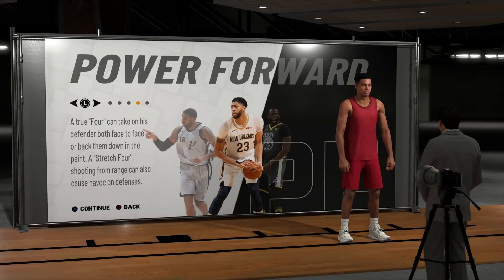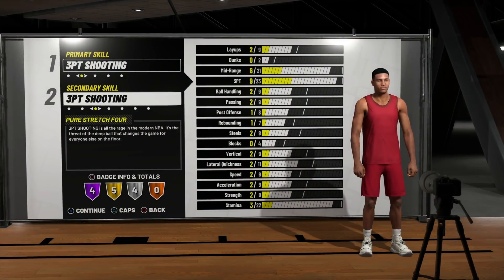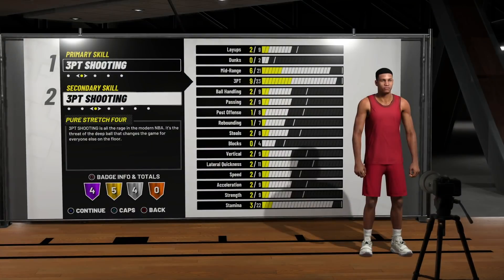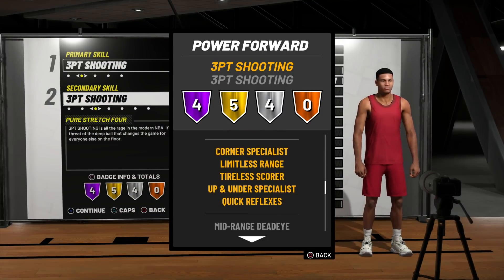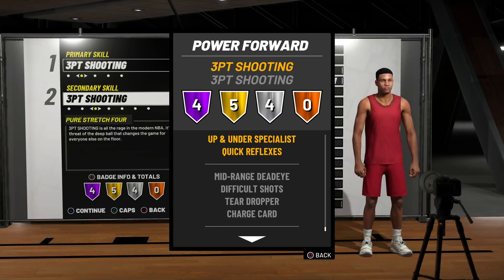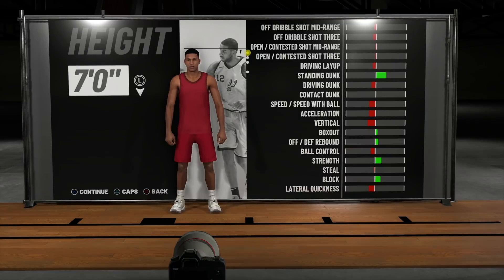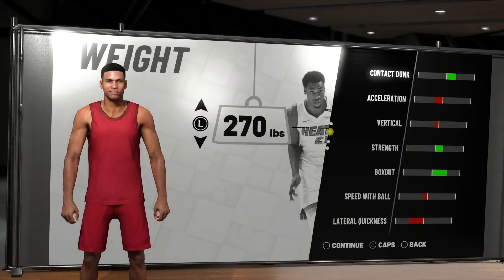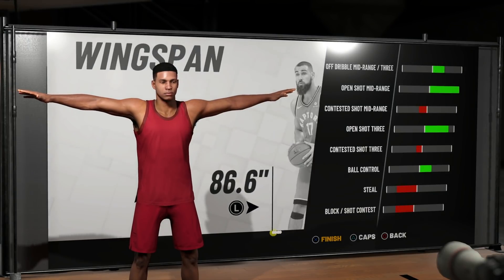THIS BUILD RETURNS & ITS TAKING OVER NBA 2K19 (NBA 2K19 BEST POWER FORWARD BUILD)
My new nba 2k19 power forward build...This may just be a sneaky build that could be the nba 2k19 best power forward build. Using this build you will need one of my 2k19 best jumpshot videos! So many great hidden jumpshots for the nba 2k19 mypark. This power forward could make a great 2k19 center build as well!
PSN: Da2KGodsNeedMe
*OUTRO SONG*
Artist: Hugo Black
Song: Stare At God

• Public Recognition
• Custom Channel Badge
• Custom Channel Emotes
• You aren't affected by Slow Mode
• Higher chance to see your messages

- I am unable to add you and play with you for donations.

• Please do not donate for the reasons listed above because the donation may be ignored, and all donations are non-refundable.